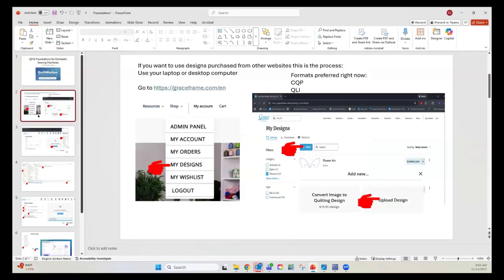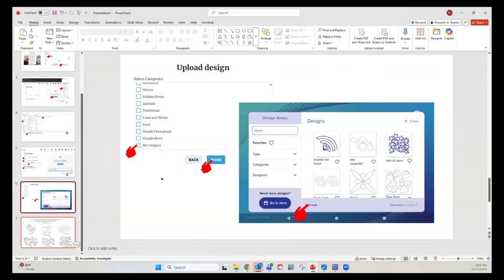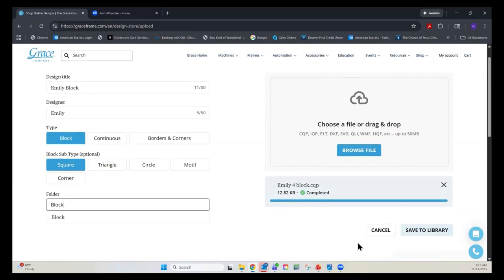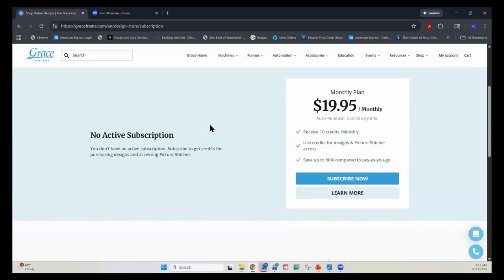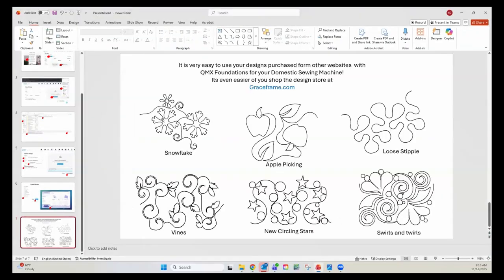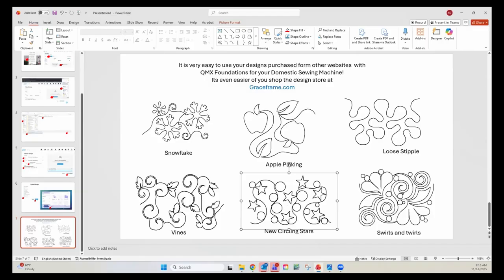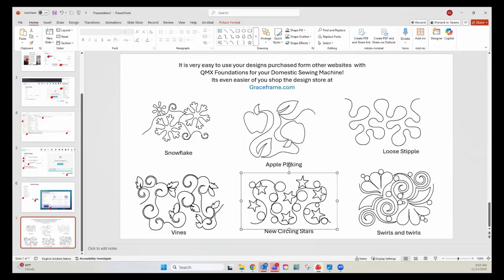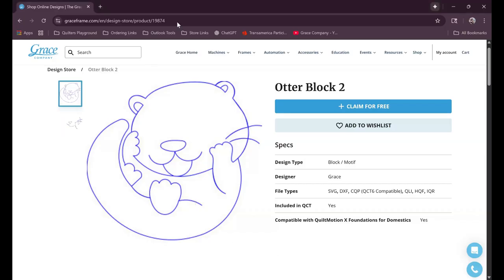Using the Design Store with QMX QuiltMotion X Foundations for Domestic Machines for Beginners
Want to expand your design library? In this Quilter’s Playground class, Karla shows you how to browse, download, upload, and organize quilting designs using the QMX FD Design Store. Whether you’re collecting new patterns or importing your favorites, this class makes the process simple and stress-free.

You’ll Learn How To:
🛒 Browse and download designs directly from the Design Store.
⬆️ Upload your own patterns and add them to your QMX FD library.
📂 Organize and manage your designs so they’re easy to find and stitch.

Time Stamps:
0:30 - What file formats to use
4:55 - How to access design store
5:45 - How to upload into Design Library
8:35 - How design store is connected to QMX
9:10 - Subscriptions for Design Store
11:30 - Creating your own designs for QMX
14:00 - Border to Border designs
14:45 - Cost of designs
15:10 - Buying designs alone vs subscribing
16:30 - What happens when you cancel your subscription?
16:50 - What designs come with QMX
19:00 - How to see and use the design store
19:50 - How often are there new designs?